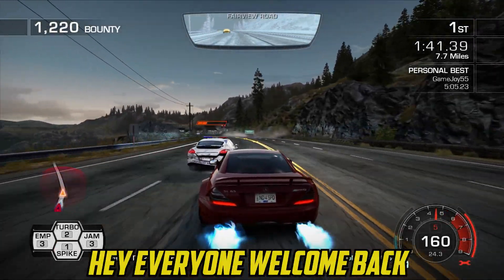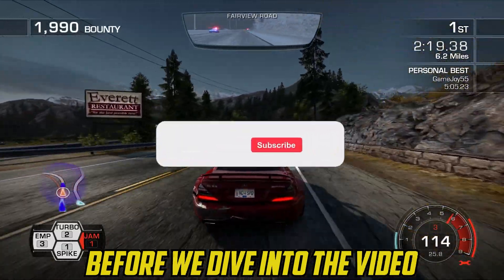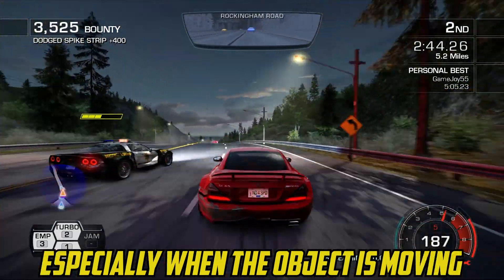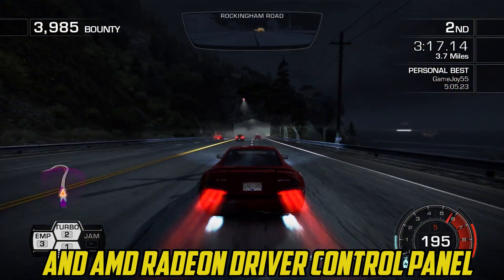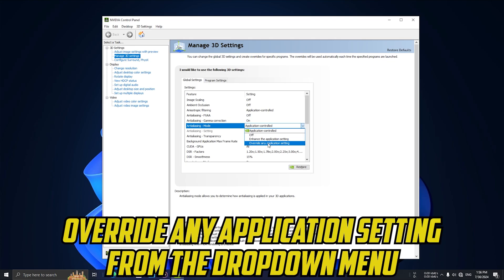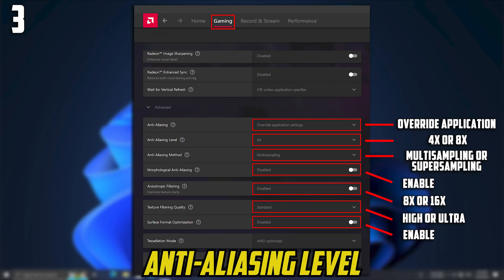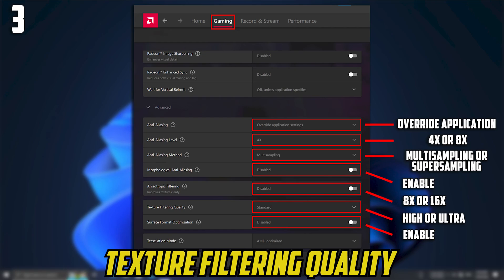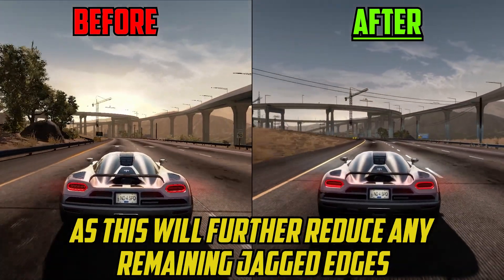How to fix Jaggy edges Need for Speed Hot Pursuit 2010 | NVIDIA and AMD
How to Fix Jagged Edges (Anti aliasing Issue) Need for Speed Hot Pursuit 2010
Nvidia and AMD

Welcome Everyone!

in this video I will show you best solution to fix Anti aliasing Issue on
Need for Speed Hot Pursuit 2010.
These settings might be Work few old games, (like GTA, Assassins creed, Forza horizon, IGI 2) But I'm not sure these settings work for modern games.

⏱ Timestamps ⏱

0:00 - Intro
0:49 - Explain about Jagged Edges
1:44 - How to Fix Anti aliasing Issue on Nvidia Driver
2:42 - How to fix Anti aliasing Issue on AMD Driver
3:38 - Compare Before and After
4:05 - Outro

➥ SPECS:
►Processor: Intel(R) Core(TM) i5- 6500 CPU @ 3.20GHz
►Memory: 16 MB RAM (8x2 RAM)
►Graphics: GTX 1080 8GB Gigabyte
► 1TB HDD 7200 RPM
► 250GB SSD WD Green

➥ SOFTWARE:
► Premiere Pro
► Nvidia Shadowplay
► Photoshop